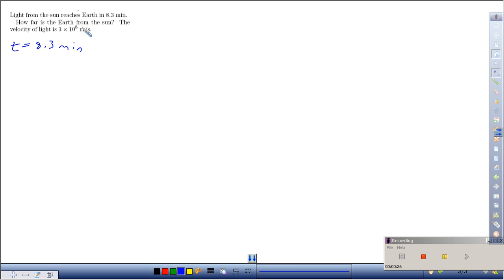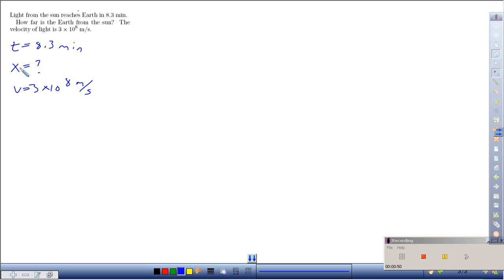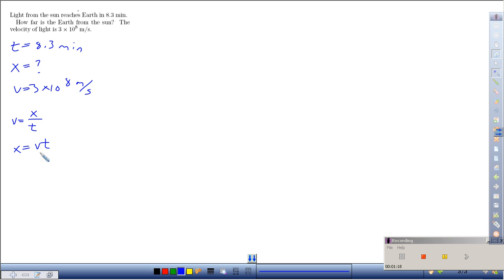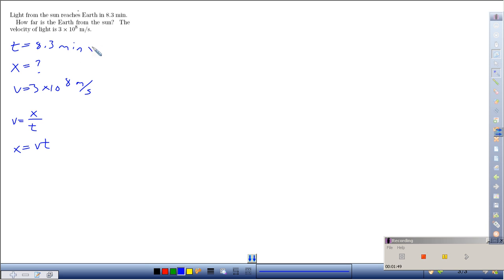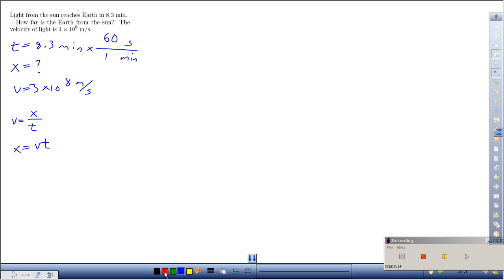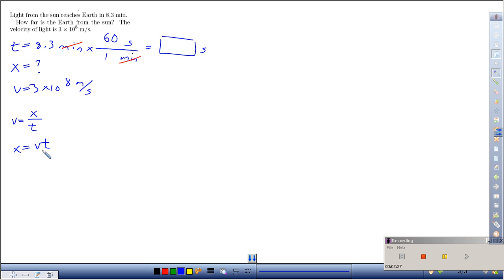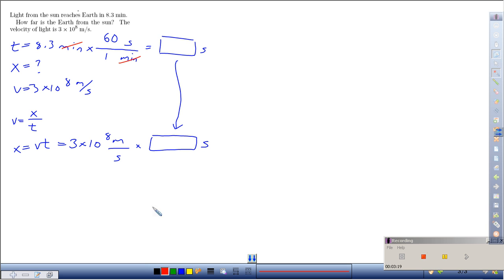HW 03 Q 02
Light from the sun reaches Earth in 8.3 min.
How far is the Earth from the sun? The
velocity of light is 3 × 108 m/s.